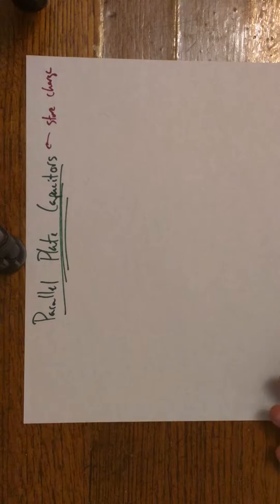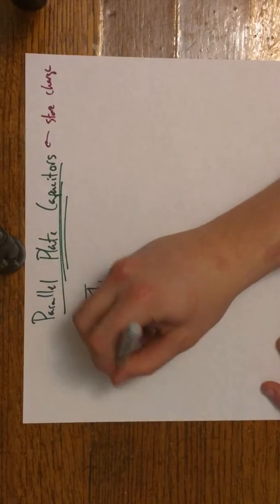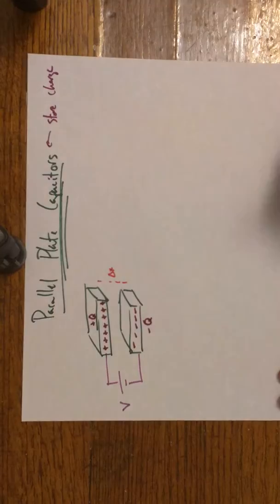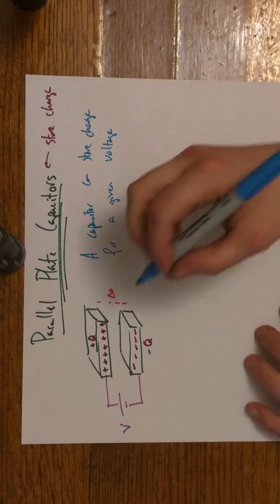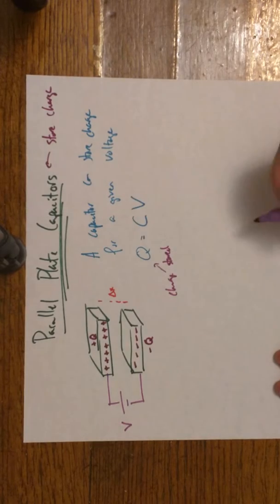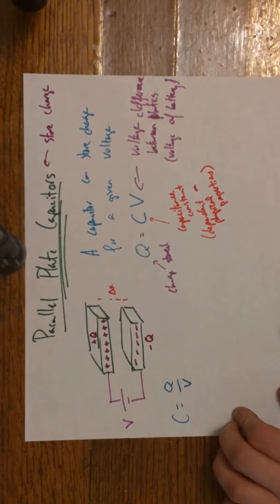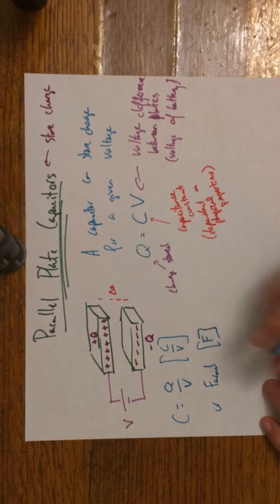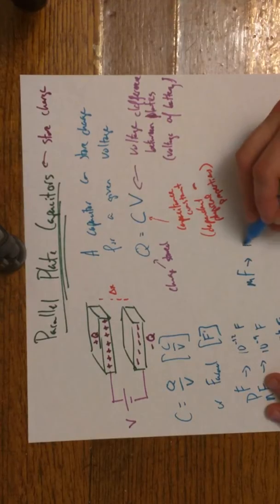CPM 16 Parallel Plate Capacitors